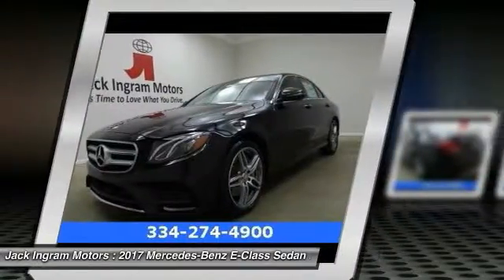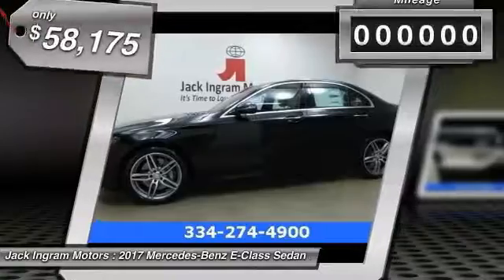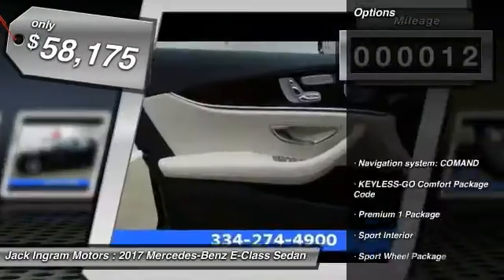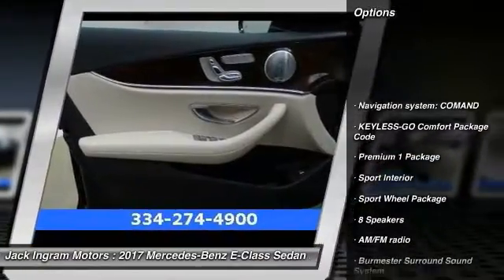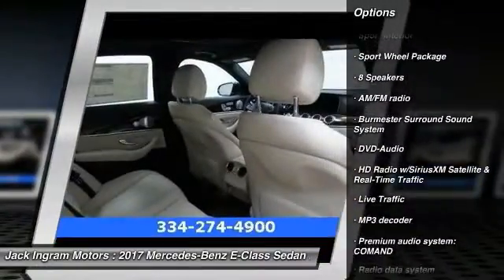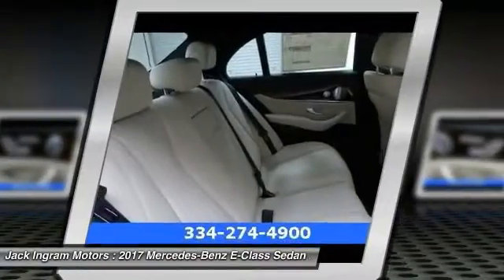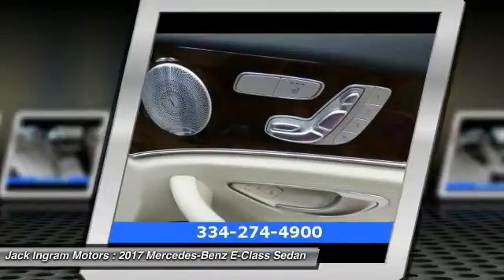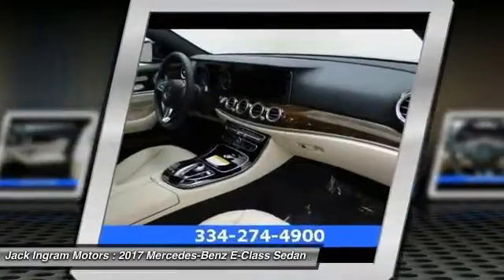2017 Mercedes-Benz E-Class Montgomery AL M4129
2017 Mercedes-Benz E-Class E300

227 Eastern Blvd.

Navigation! Turbo! This handsome 2017 Mercedes-Benz E-Class is the car that you have been hunting for. So go ahead and feel free to flex your muscle in it. It will go from 0-60 in just about the same time it'll take you to catch your breath. Visit our virtual showroom 24/7 at jackingram.com, or stop by our used car lots in Montgomery, Alabama to view all of our used cars.